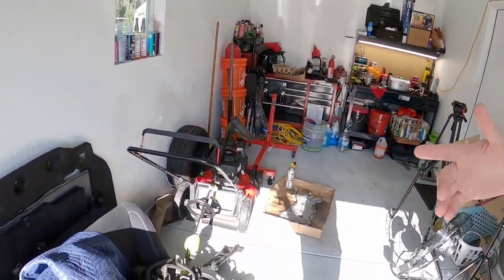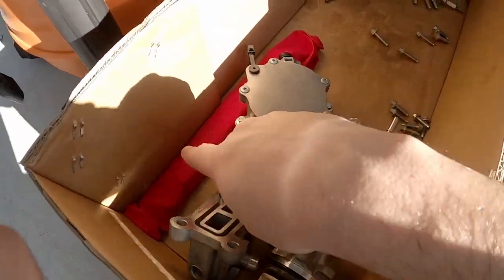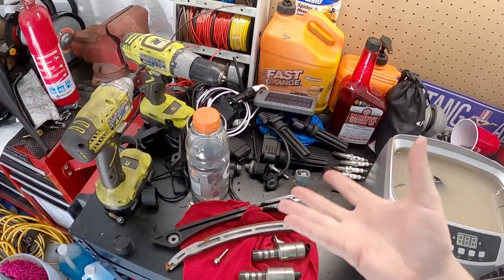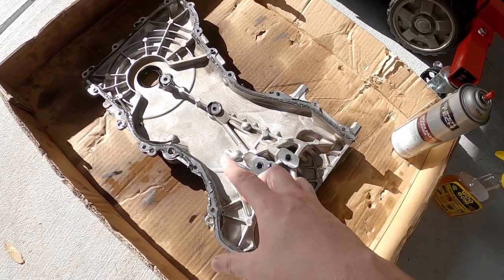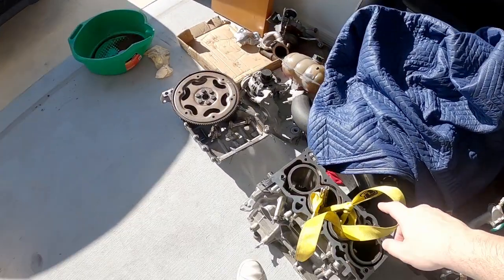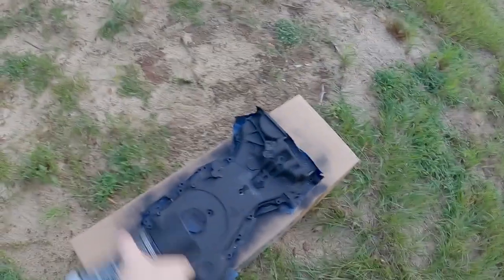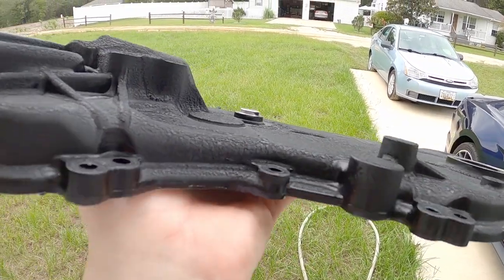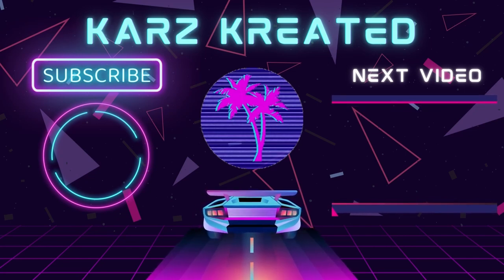I'm Shocked by this Crazy Paint! NEXT LEVEL Look!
I am very happy with the timing cover and how it turned out. A few more parts are also getting painted, and the final look should be amazing!